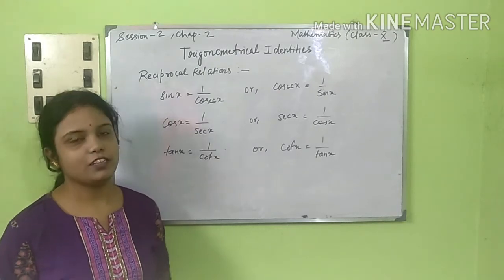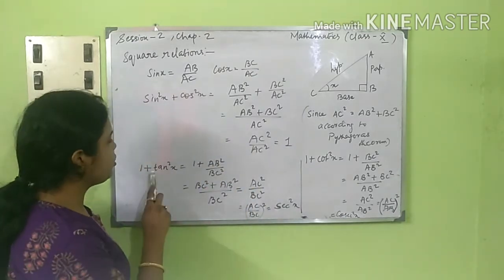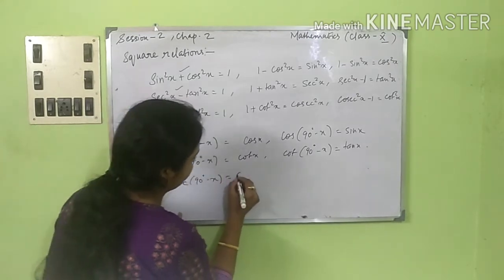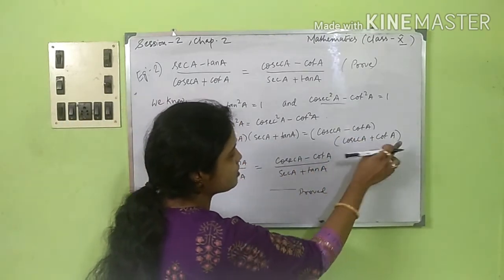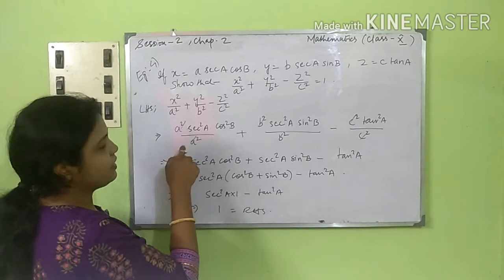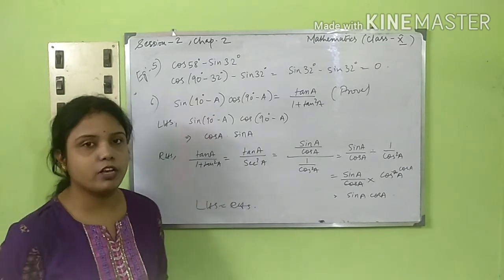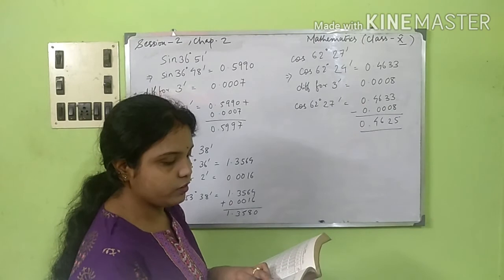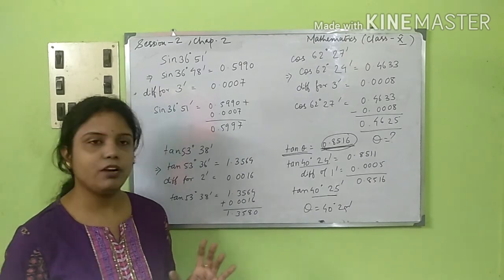Trigonometric Identities || Mathematics Class 10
In this video we will study Trigonometric identities of mathematics class 10. This chapter includes reciprocal identities, quotient identities, Pythagorean identities, square relations, complementary angles and solving trigonometrical ratios using trigonometric table.